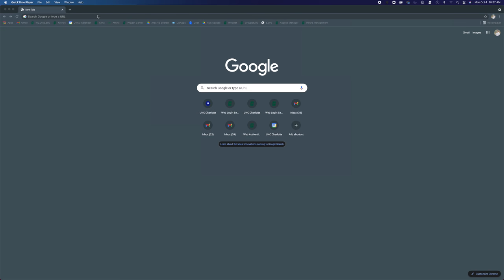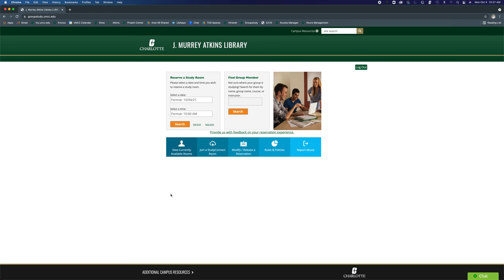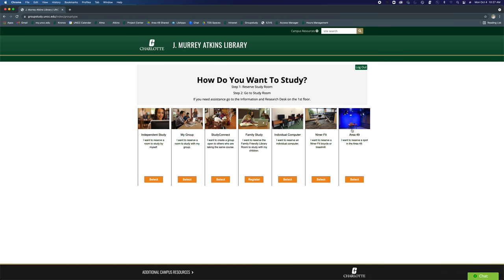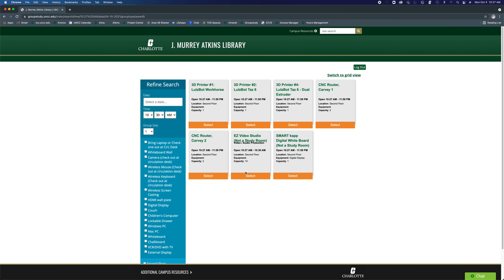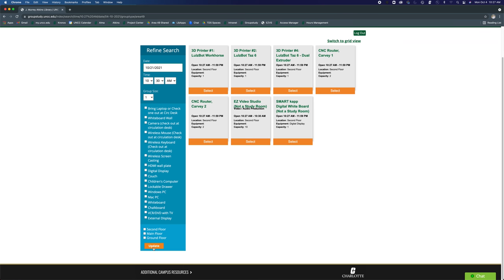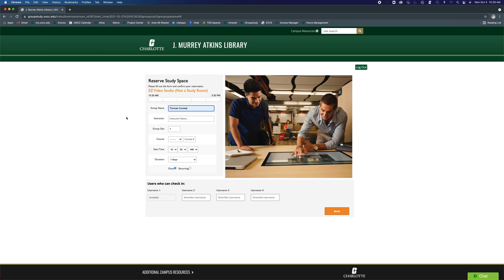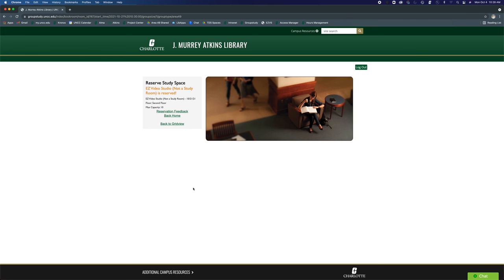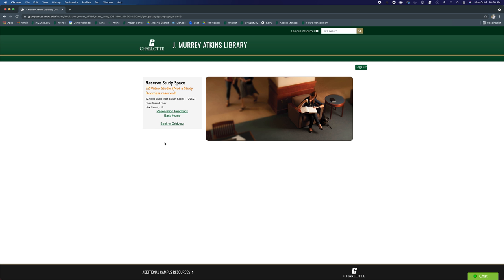EZ Video Studio Reservation Process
This video explains how to book the EZ Video Studio using the library's room reservation system groupstudy.uncc.edu